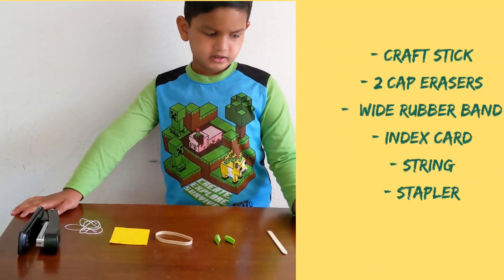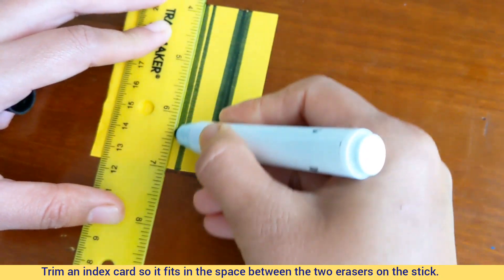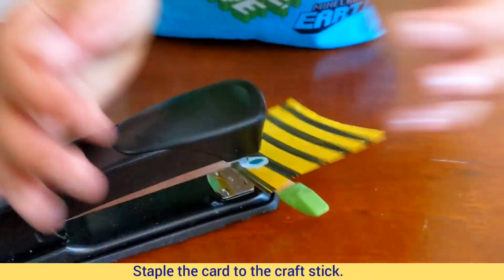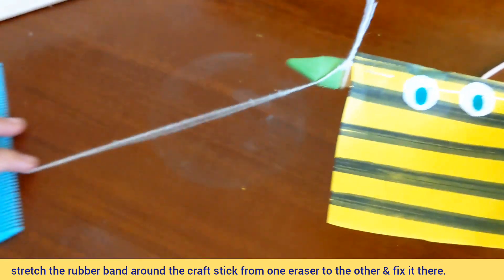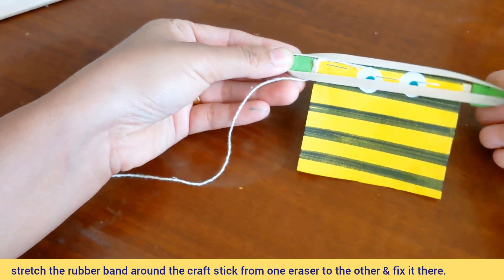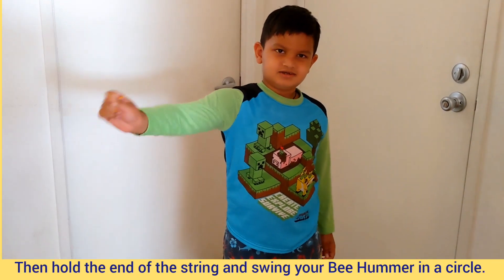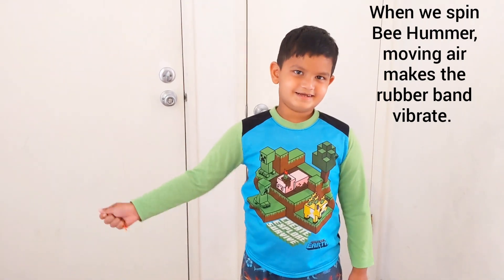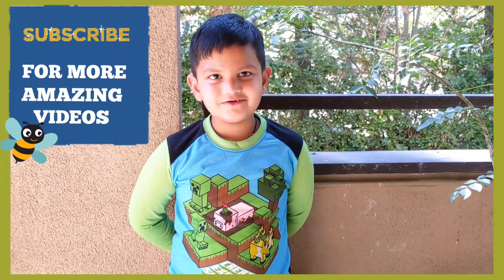Sound vibration experiment for kids/ Bee hummer - Bee buzzer craft for kids